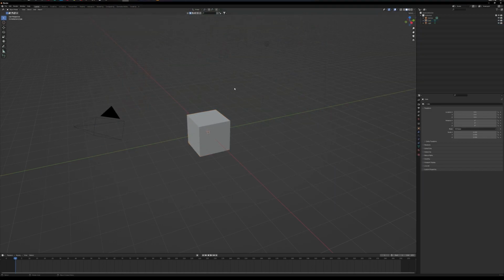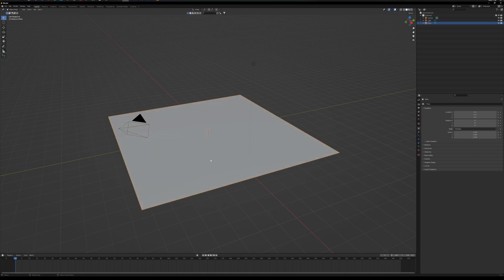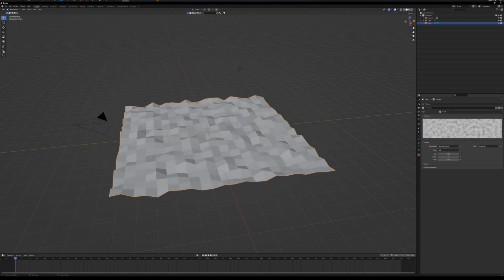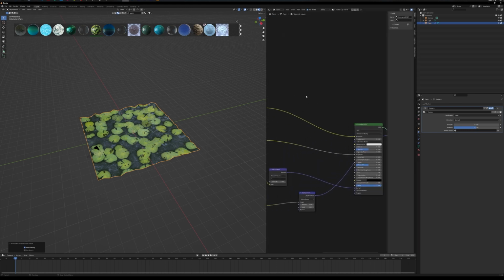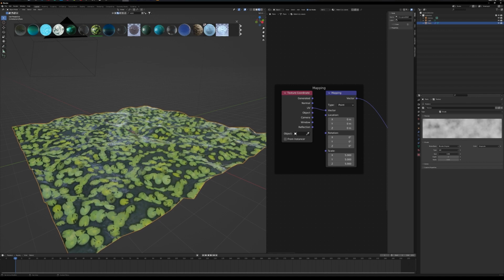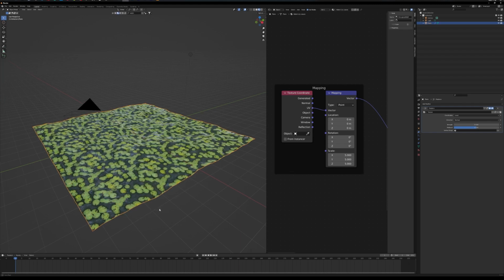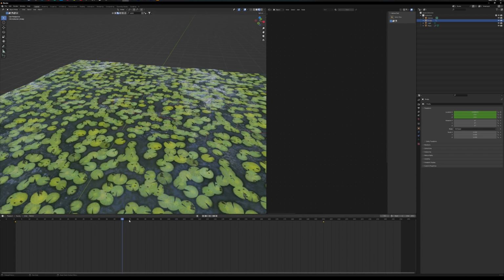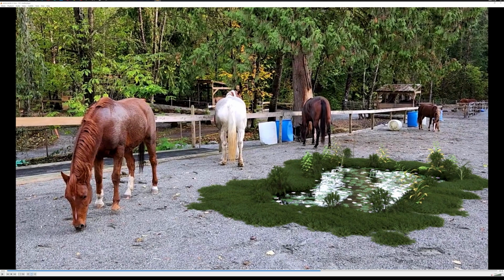How To Animate A Quiet Pond In Blender 3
I made an animation for one of my videos that had a pond in the horse arena due to so much rain. Animating the water sold the shot so much better than just still water and here's how I did that as it's pretty simple I think!